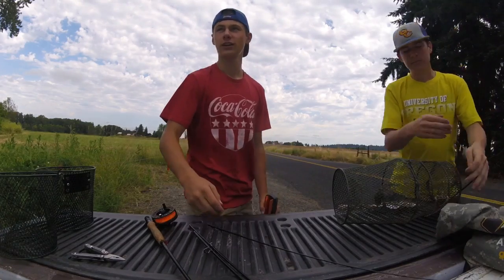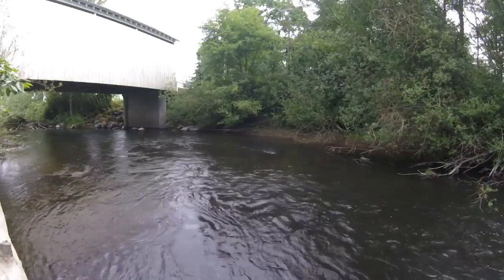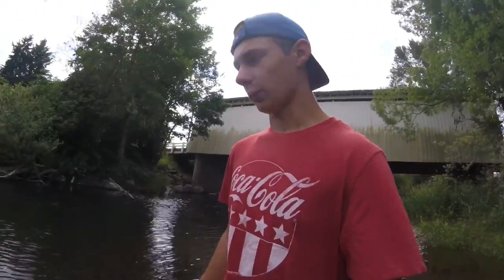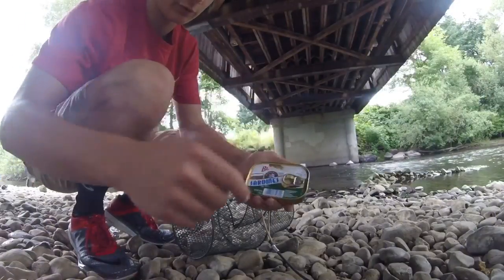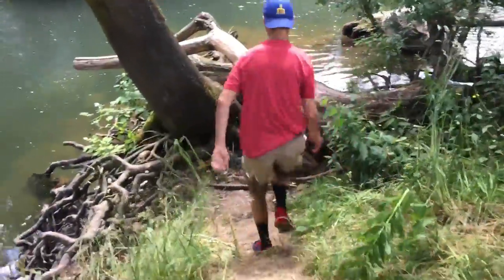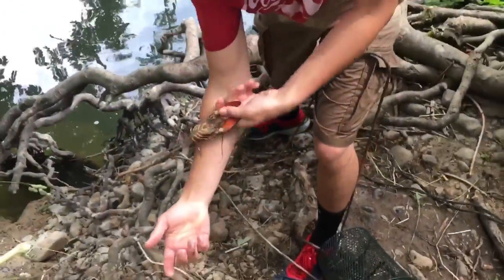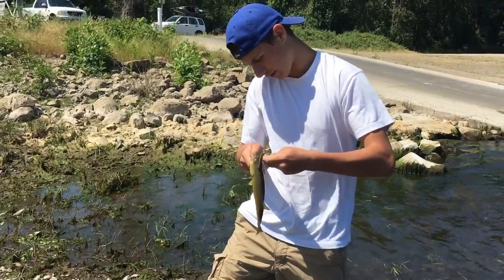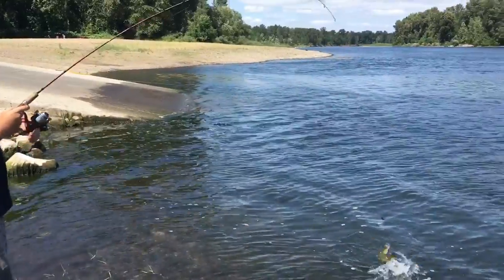Great day for Craws and Smallmouth bass